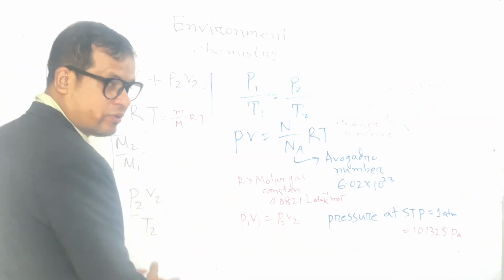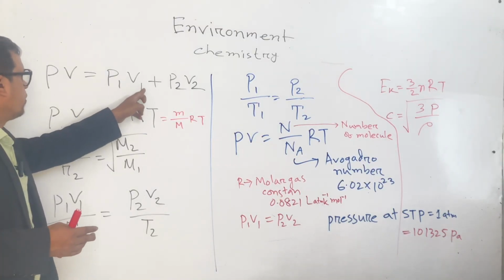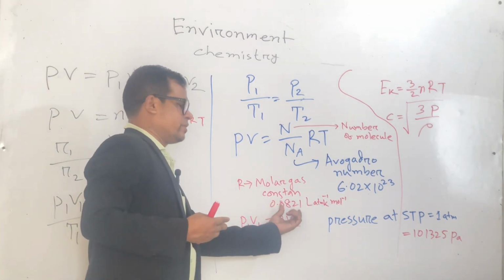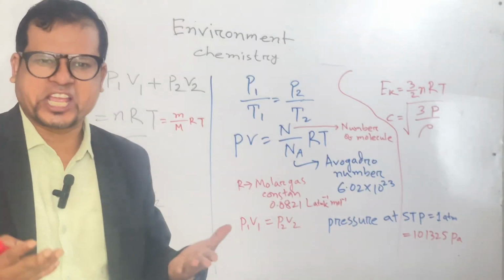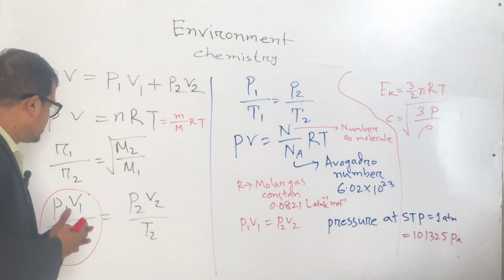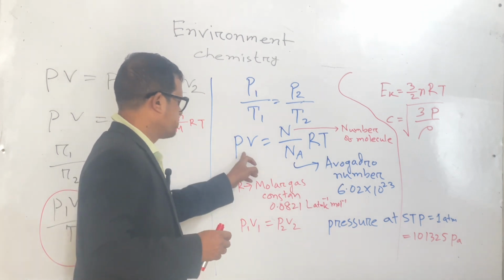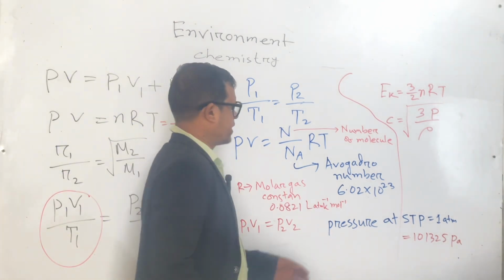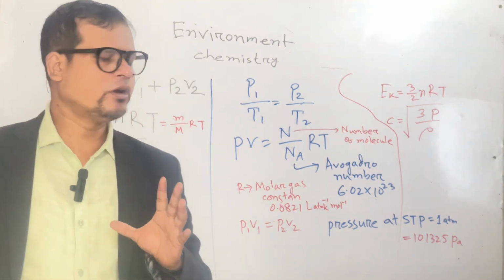Chapter 1: Environment Chemistry Equation